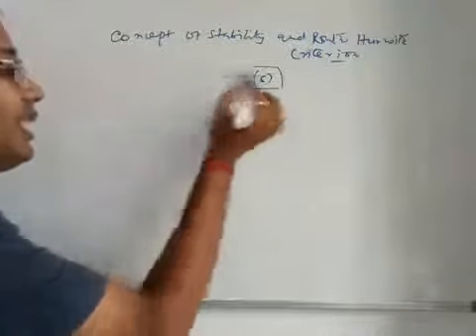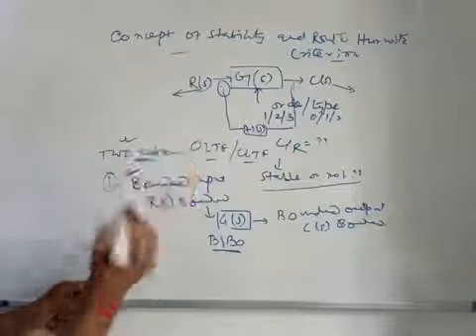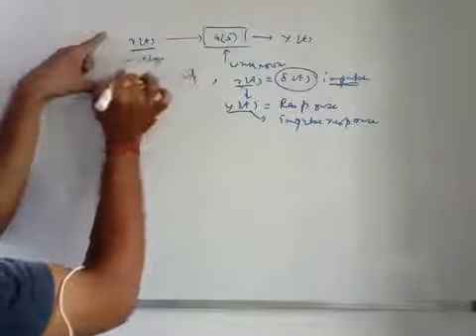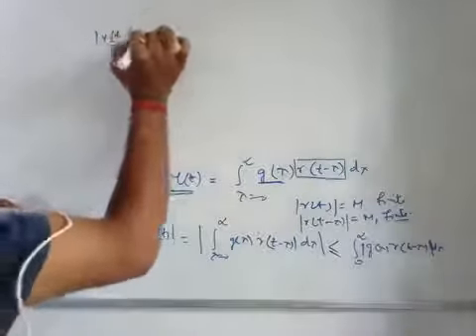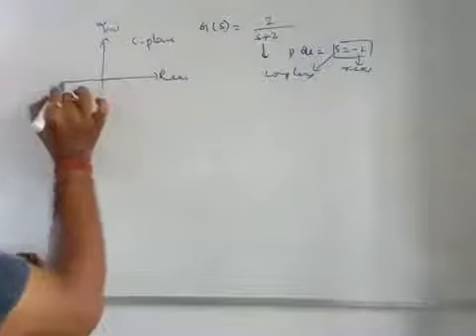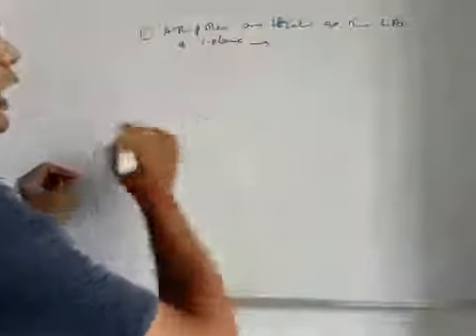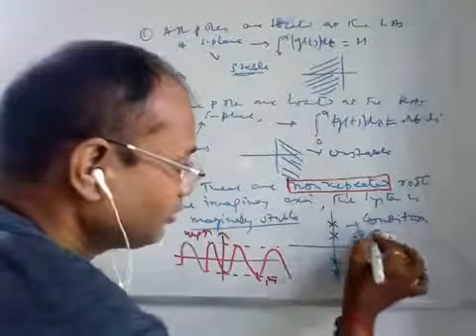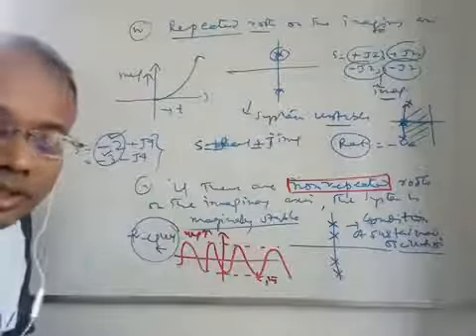24. CONCEPT OF STABILTY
Definition and derivation of BIBO stability is described .
BTECH# BE WBUT MAKAUT ECE EE ICE AEIE electrical engg#electronics communication instrumentation engg#electrical & electronics#control theory#control system engineering#GATE#PSU#Introduction to control system#problemsin control system#solution of control system#stabilty stability BIBO#impulse response#basic concept of stability